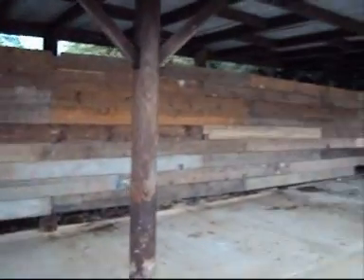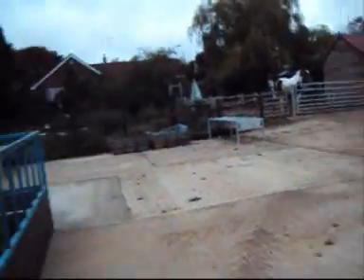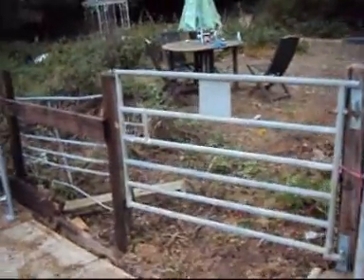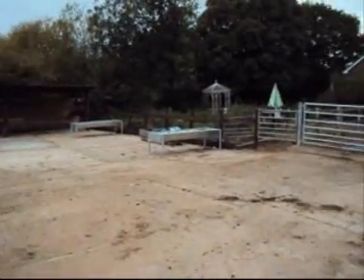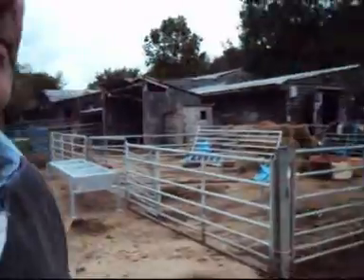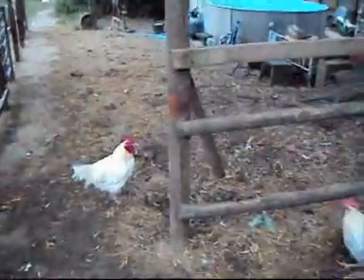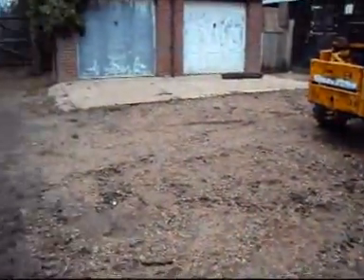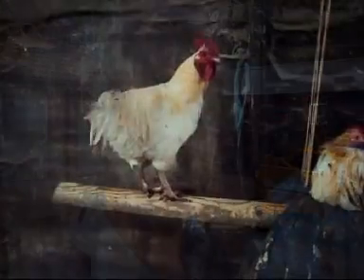The Concrete Project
This Summer we have invested in creating a very large area of hard standing for Winter turnout purposes.  The project has taken five weeks and is now complete. In this video you can see the work which has been done and also see the Horses entering the area for the first time to "check it out". Concrete is very very expensive these days and we have had to concrete over 200 square meteres, and deep enough to withstand the very large tractors and lorries that deliver feed, hay and equipment to the Sanctuary.